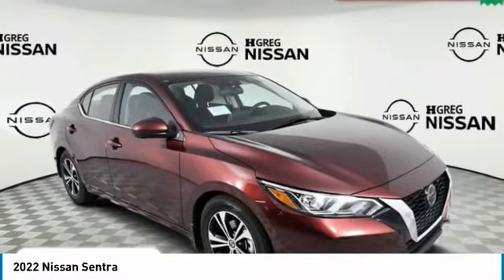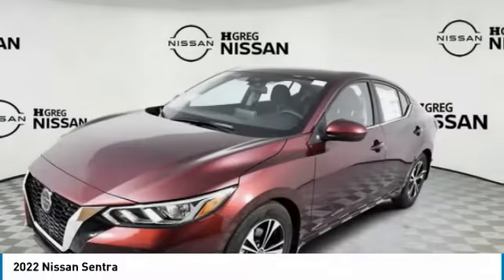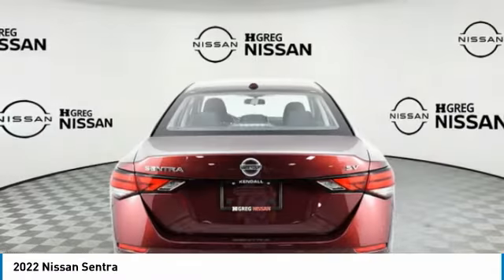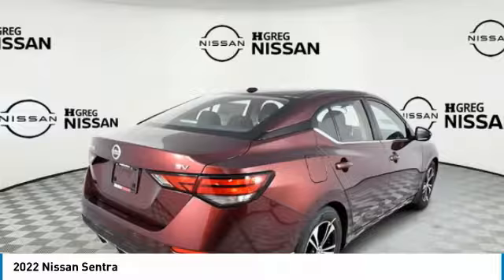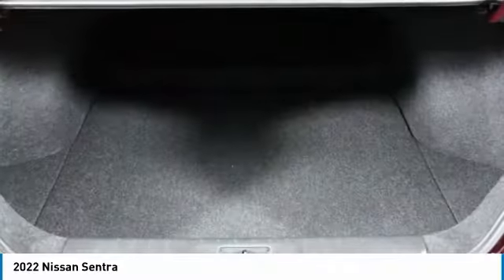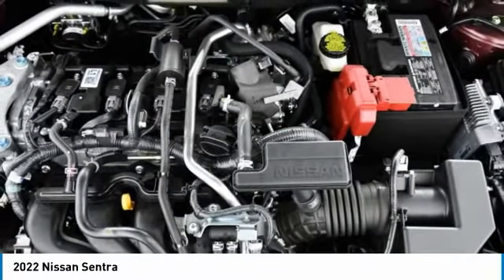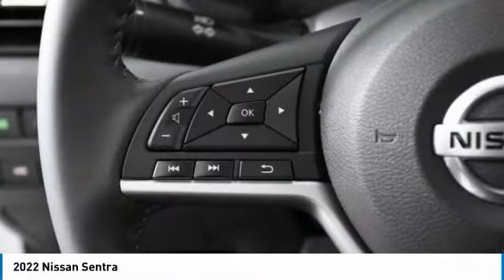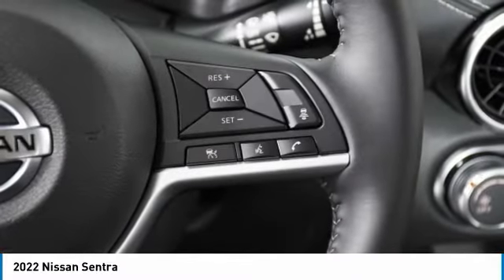2022 Nissan Sentra PH91568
2022 NISSAN SENTRA Palmetto Bay, FL
Stock# PH91568

ROSEWOOD METALLIC, CHARCOAL, PREMIUM CLOTH SEAT TRIM, [N94] DOOR SILL PLATES, [L92] CARPETED FLOOR MATS W/TRUNK MAT, [B93] CLEAR REAR BUMPER PROTECTOR, [B92] BODY COLORED SPLASH GUARDS (4-PIECE), Window Grid Antenna, Wheels: 16  Alloy -inc: rear disc brakes, Variable Intermittent Wipers, Valet Function. This Nissan Sentra has a powerful 2.0L DOHC engine powering this Variable transmission.

*These Packages Will Make Your Nissan Sentra SV The Envy of Your Friends *
Urethane Gear Shifter Material, Trunk Rear Cargo Access, Trip Computer, Transmission: Xtronic Continuously Variable (CVT), Transmission w/Driver Selectable Mode, Tires: 205/60R16 All-Season, Tire Specific Low Tire Pressure Warning, Systems Monitor, Strut Front Suspension w/Coil Springs, Steel Spare Wheel, Single Stainless Steel Exhaust, Side Impact Beams, Seats w/Cloth Back Material, Remote Releases -Inc: Power Cargo Access and Mechanical Fuel, Remote Keyless Entry w/Integrated Key Transmitter, Illuminated Entry, Illuminated Ignition Switch and Panic Button, RearView Monitor Back-Up Camera, Rear Parking Sensors, Rear Cupholder, Rear Child Safety Locks, Radio: AM/FM w/RDS/MP3/Aux-In -inc: 6 speakers plus 2 tweeters in A-pillar, 8  color display w/multi-touch control, streaming audio via Bluetooth, Bluetooth hands-free phone system, hands-free text messaging assistant, Siri eyes free, Google Assistant voice recognition w/Apple CarPlay and Android Auto, NissanConnect, (1) front USB connection port (type A), (1) additional front USB (type C) and (1) charge-only USB (type A) center console and SiriusXM radio w/advanced audio features.

Live a little- stop by HGreg Nissan Kendall located at 17305 S Dixie Hwy, Palmetto Bay, FL 33157 to make this car yours today!